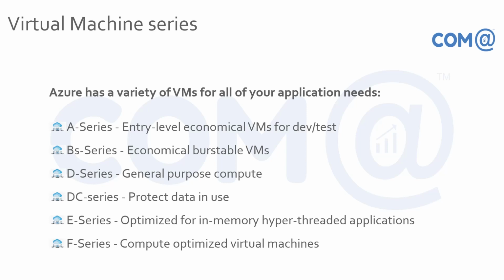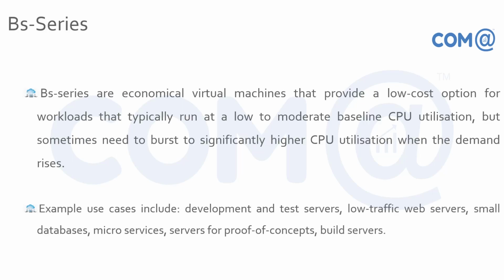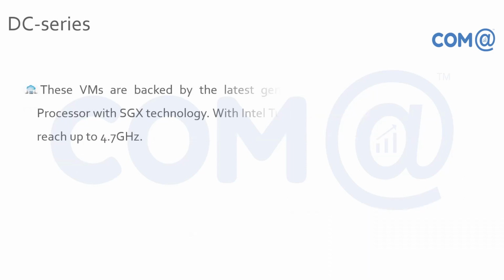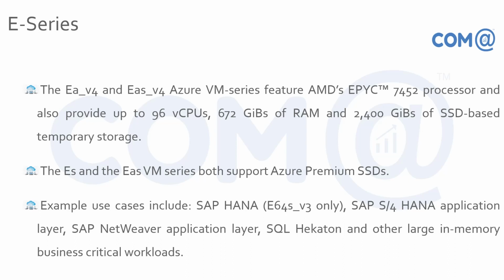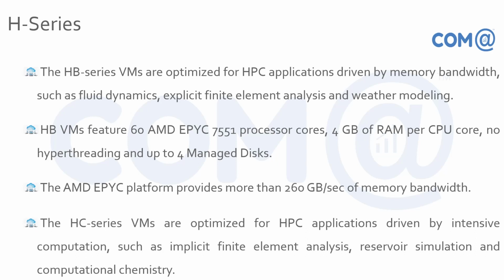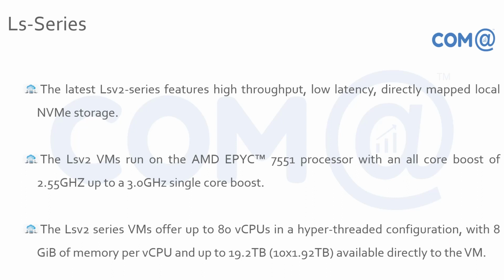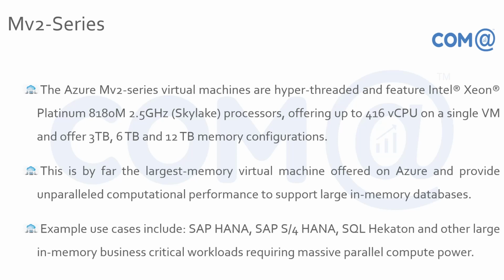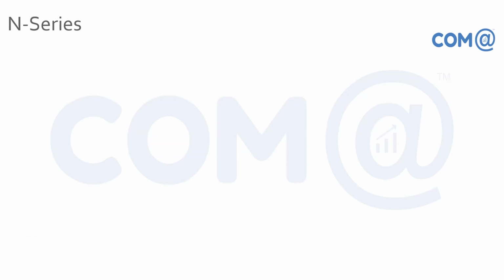Azure Virtual Machine Series | Microsoft Azure Full Course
- Virtual Machine Series